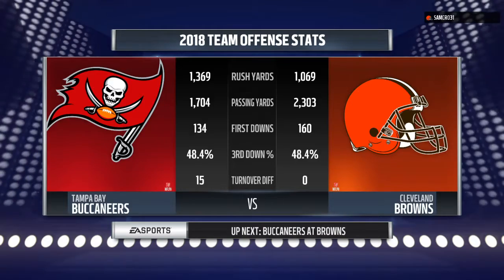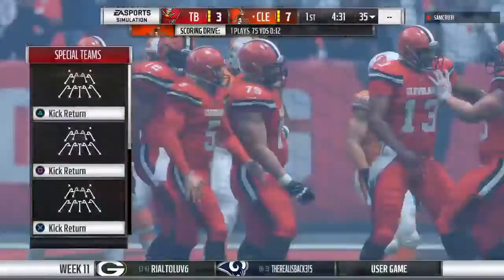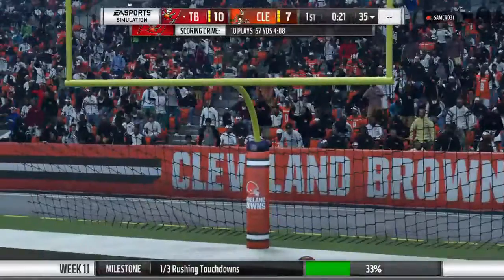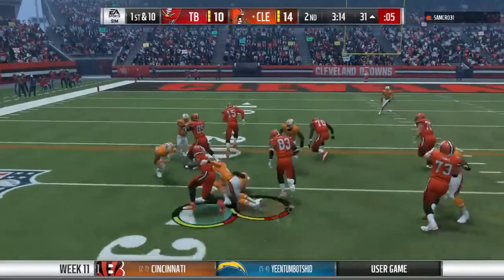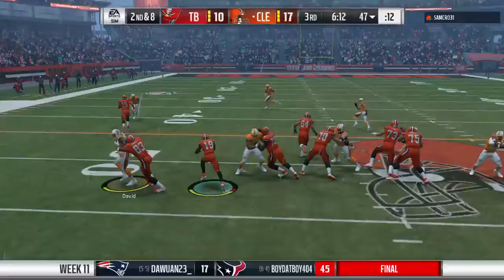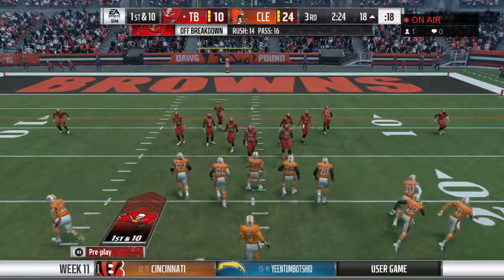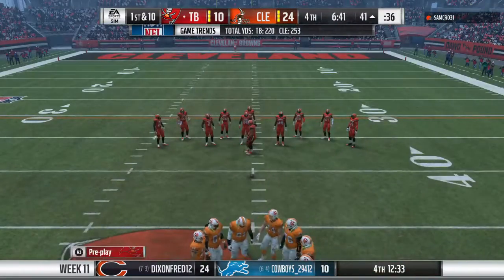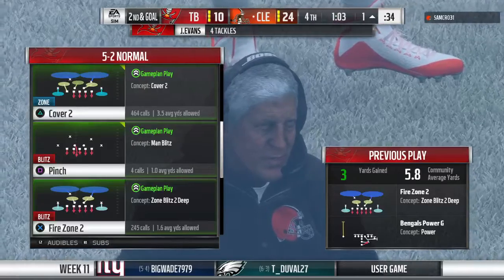Kese vs Browns